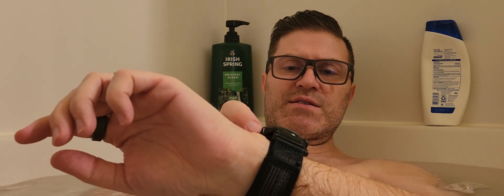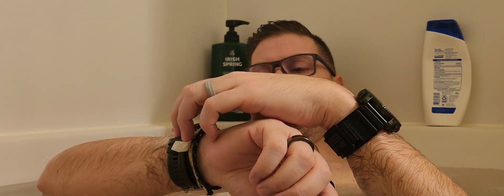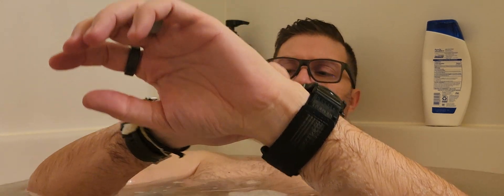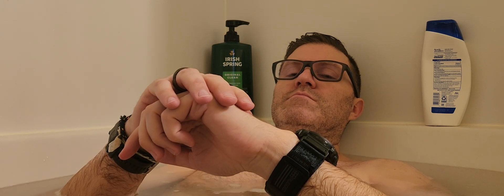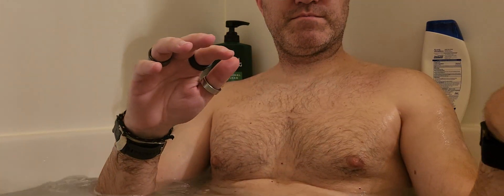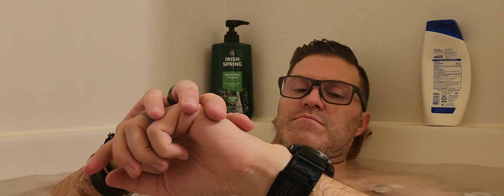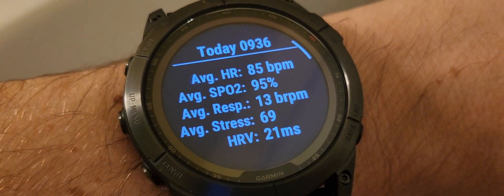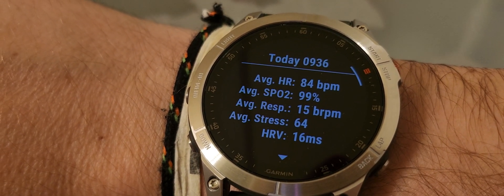Bathtub HRV Test Fēnix 7X vs. EPIX 2...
Garmin Fēnix 7X versus EPIX 2 with an HRV heart rate test in the bathtub 🛀...

Season 17, Video 999